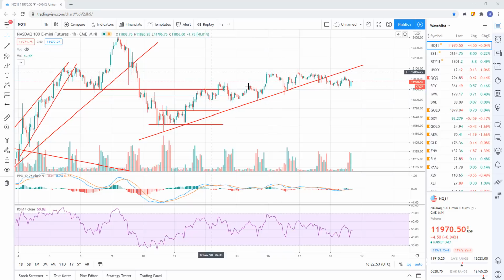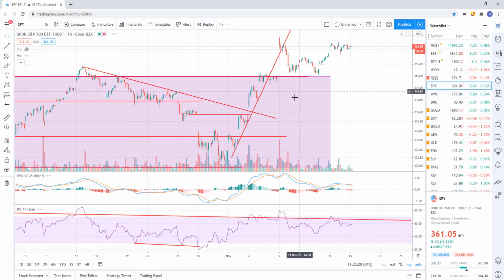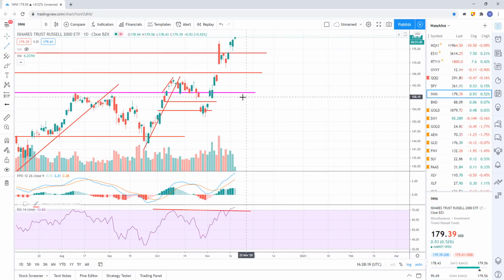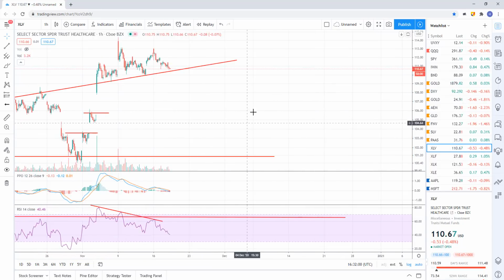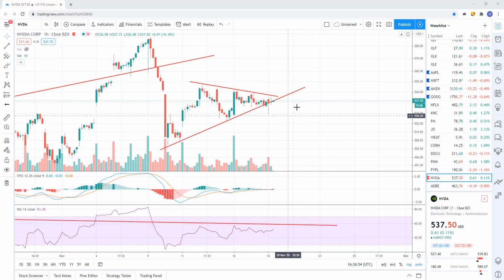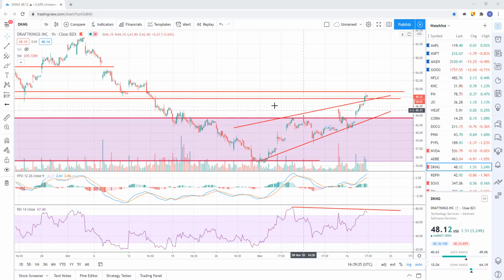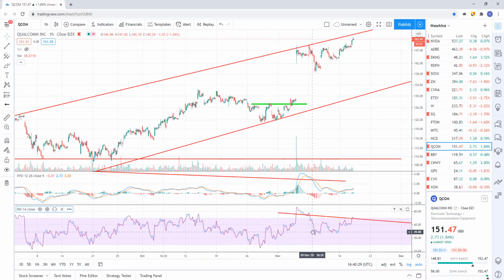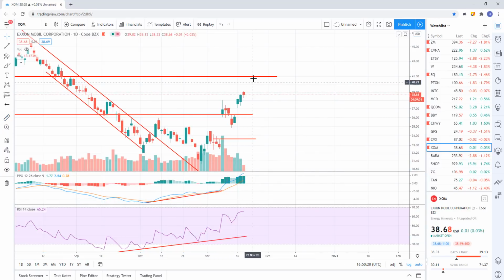stock market trade ideas. Stock technical analysis